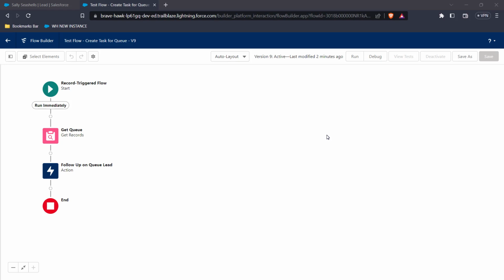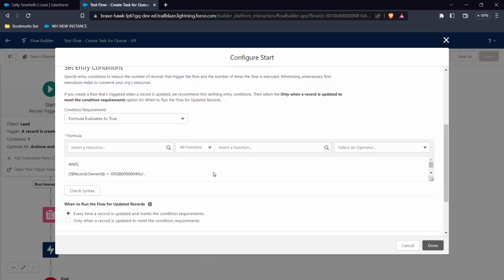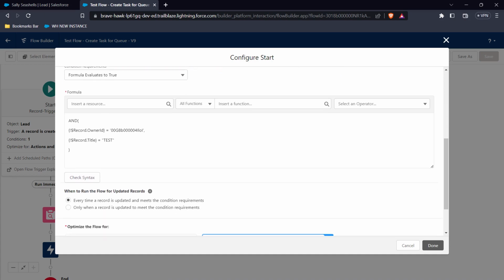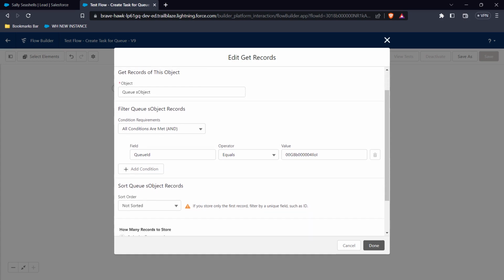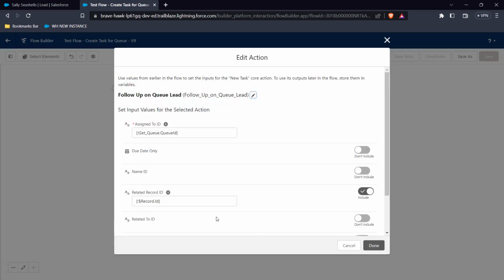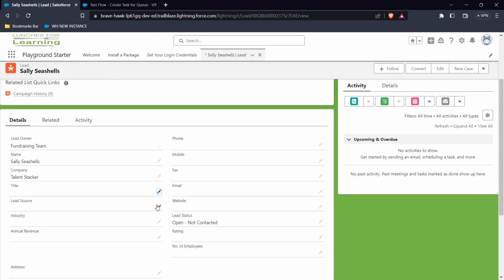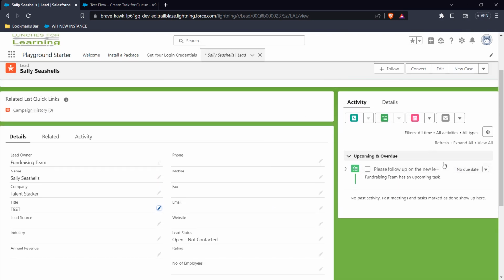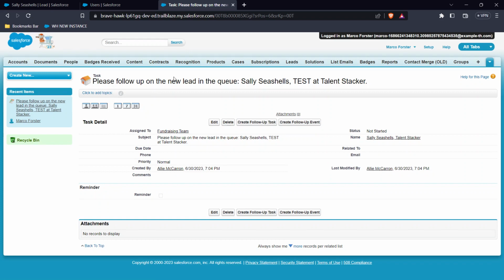Salesforce -- A Record Triggered Flow for Assigning Tasks to a Queue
A former teammate asked me to assist with creating a flow that allows for task assignment to all users in a specific queue. After some research, I created a record triggered version with simple entry conditions and explain here not only how to set it up but also demonstrate it in action.

It's worth noting that a Queue (a type of Group in Salesforce) has a specific ID code beginning with 00G. There are ways to query this ID programmatically, but you can also go into Setup / Queues, click on the Queue you created, and scroll to near the end of the URL of the page, looking for the number that begins with 00G.

Have additional questions? Let me know and I'll be happy to answer them in the comments.